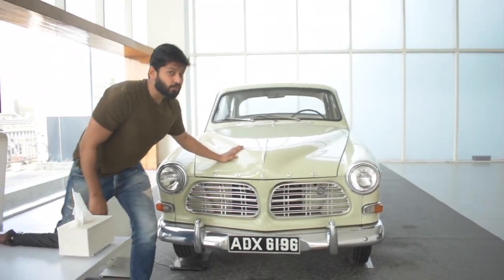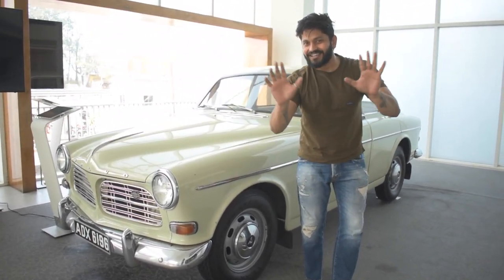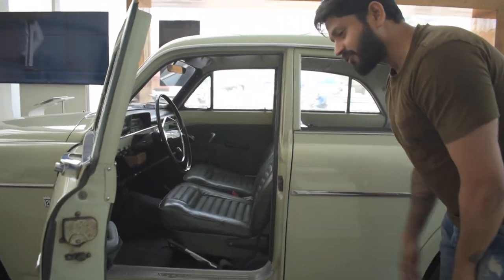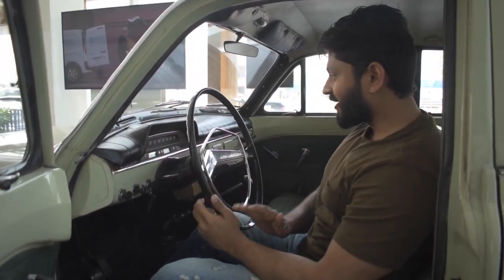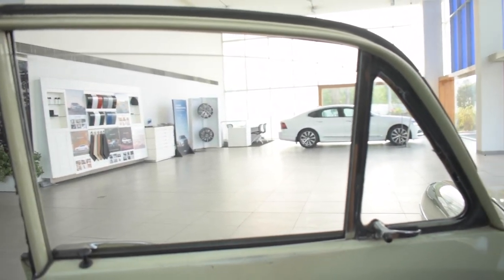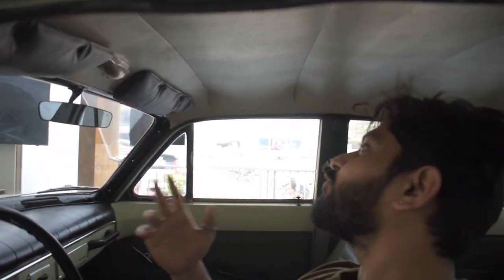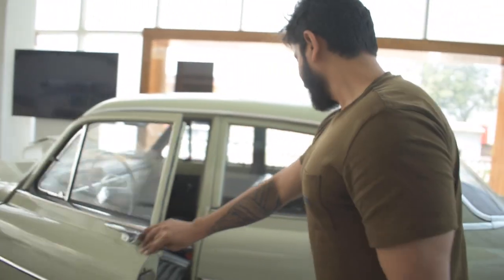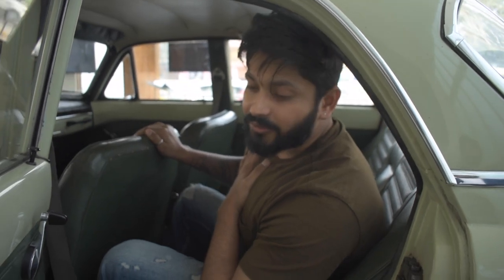Lucknow mein 007 James Bond ki car? | Volvo Amazon review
Hello everyone,
I hope you all are good in health.
Today we are going to see something very exciting as there is a mysterious car in Lucknow city. Is it the 007 James Bond car?
Can you guess which car is this?
Do watch till the end to find out the full review.

the most comprehensive reviews ~

Luxury ladka India is your one-stop source for test drive reviews &
comparison tests of every new car and motorcycle launched in
India. We also offer a great mix of other automotive content,
including weekly news, motor show reports, travelogues

007 on her majesty's secret service
007 gang song
007 legends moonraker
007 legends on her majesty's secret service
007 song
007 james bond full movie in hindi dubbed
007 theme song
007 james bond full movie
007 no time to die
007 gang
007 game
007 gang song dj remix
007 movie
007 song remix